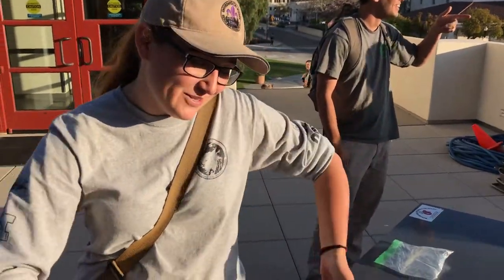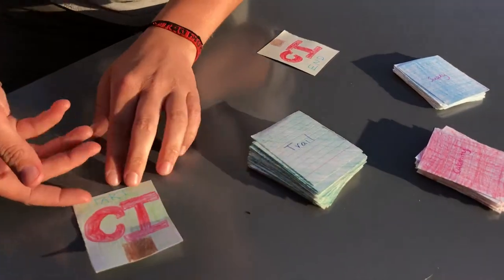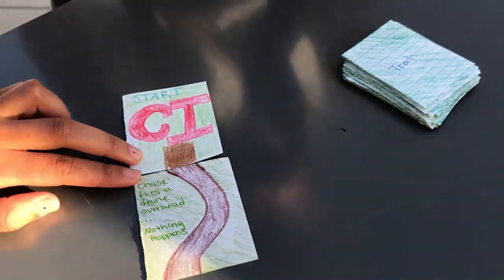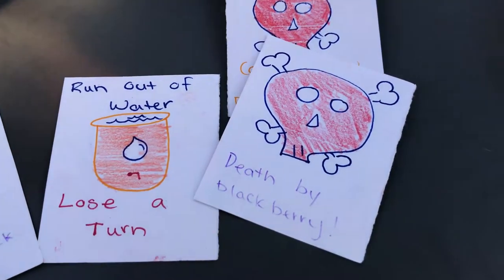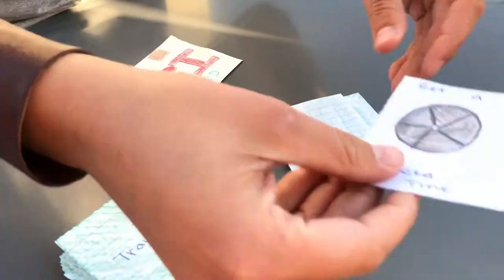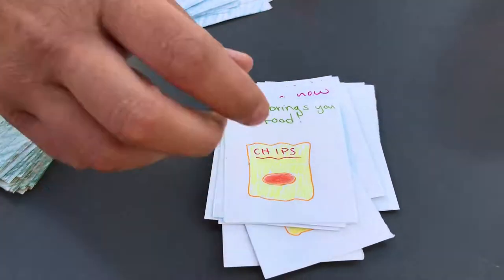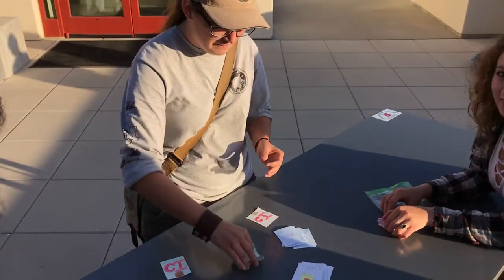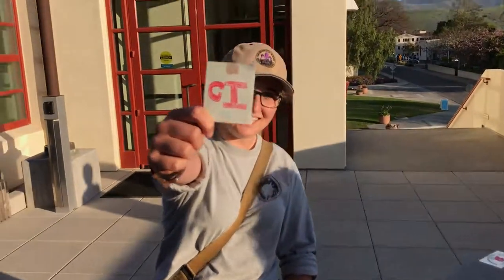Shelby The Woodlands Trail Card Game NOLA 2018